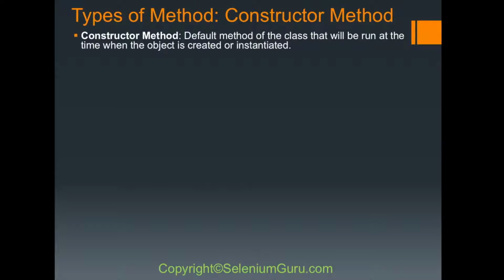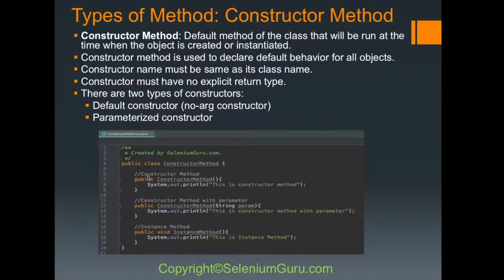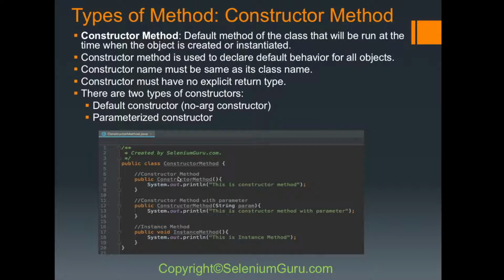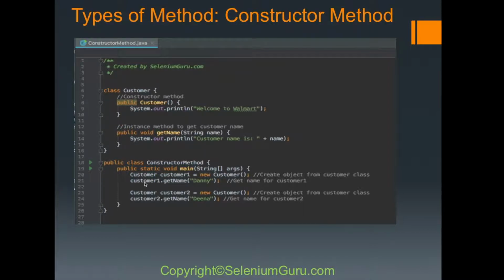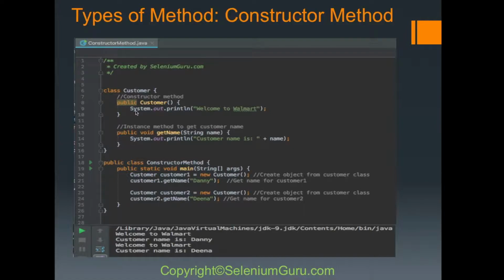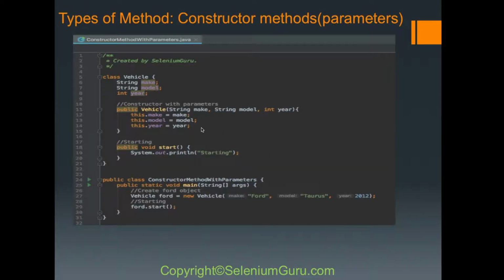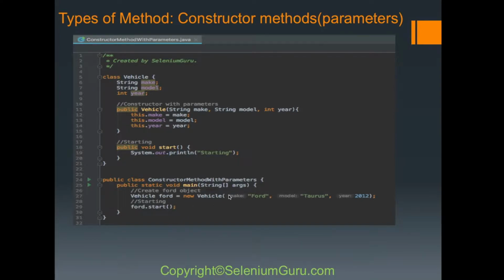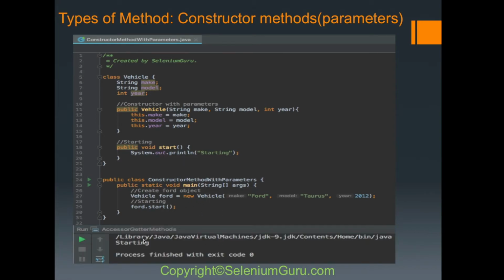Constructor in Java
This video explains about Constructor in Java.